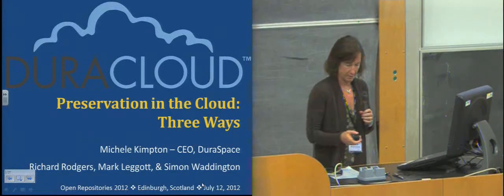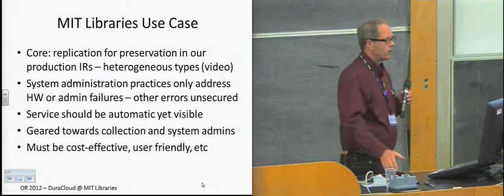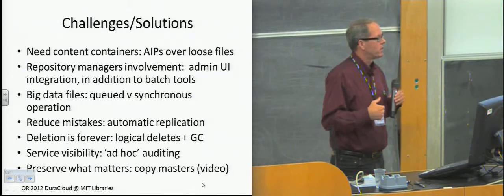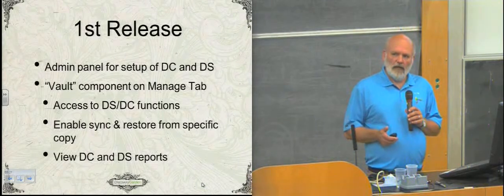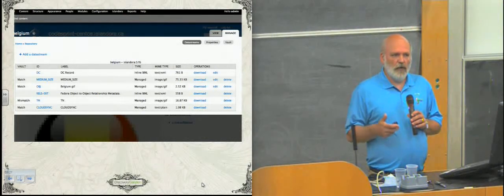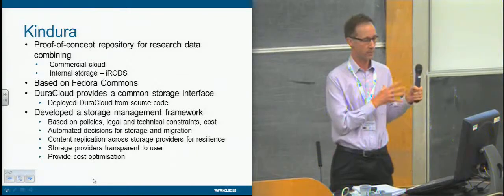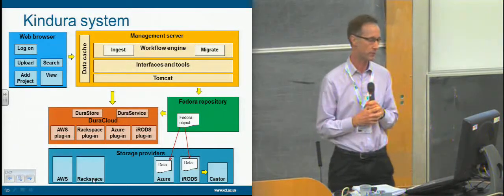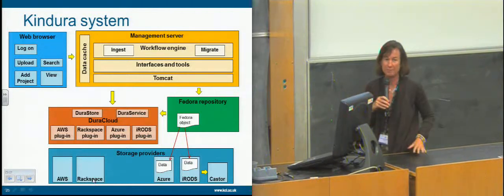Digital Preservation (Session P6B)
All talks from session P6B "Digital Preservation" (held in LT5, Appleton Tower on Thursday 12th July 2012) as part of Open Repositories 2012. The chair for this session was Tom Cramer and you can find out more here:

This talk is:
Preservation in the Cloud: Three Ways (A DuraSpace Moderated Panel) - Richard Rodgers, Massachusetts Institute of Technology, United States of America, and Mark Leggott, DiscoveryGarden, Inc., Canada, and Simon Waddington, King's College London, United Kingdom, and Michele Kimtpon, Carissa Smith, DuraSpace, United States of America